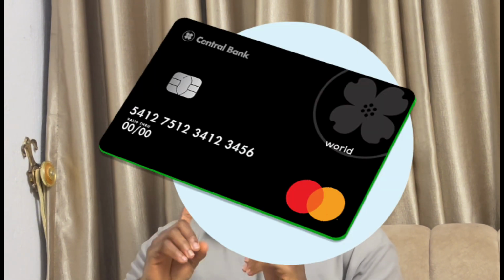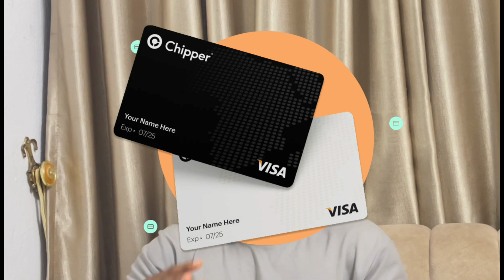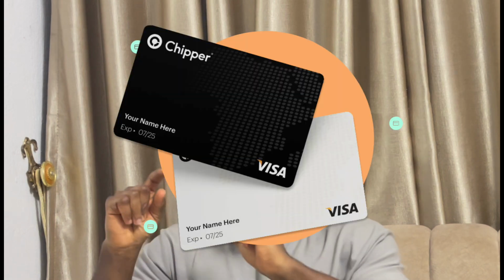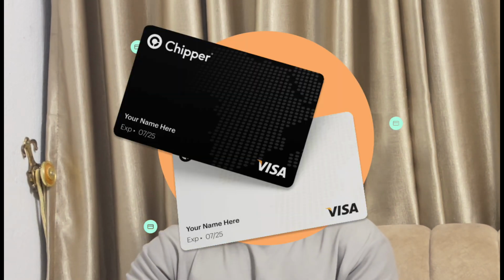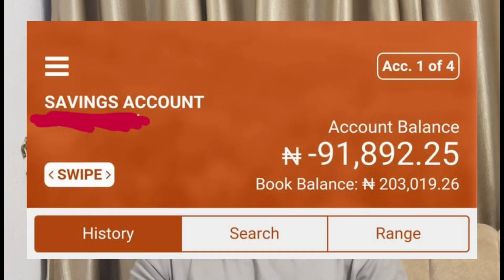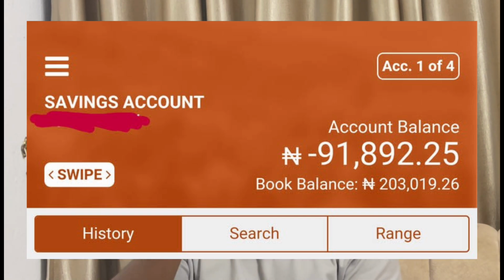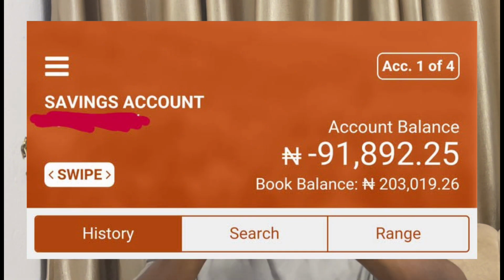How To Fund Your Facebook & Instagram Ads | Meta Adverts Tutorial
Learn how to fund your Facebook and Instagram ads in this Meta Adverts tutorial. Discover the different payment options available for your advertising campaigns.

3. How I Made My First 2.5Million Naira Selling Digital Products | 7 Things You Must Do

5. HOW I MADE 15 MILLION IN 2 MONTHS | 5 Things I Did That You Can Do Too

14. Getting More Money From Online Buyers (5 things to do): youtu.be/07ulODpZCo4

15. Not Getting Orders With Your Facebook Adverts? Here Is What To Do?: youtu.be/zOkkgB713cE

16. 1M NAIRA IN 20 DAYS (How To Sell To And Target ONLY Wealthy People On Your Facebook Adverts): youtu.be/UYaSHsnpCNk

17. How To Make Your First 1M Selling Online In 7 Short Weeks Even As A Novice: youtu.be/LxbKuimLTes

18. Selling On Whatsapp In 2021 Updated! (The Whatsapp-Sales Secret Nobody Is Telling You): youtu.be/b7fvO62s3fM